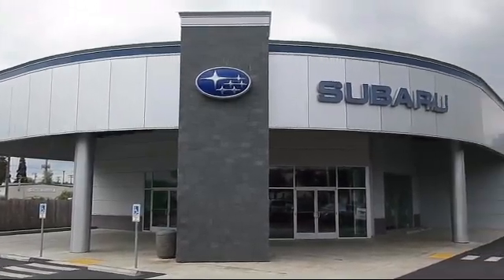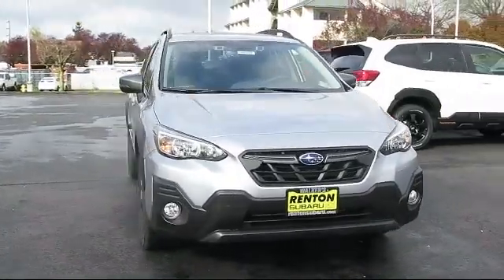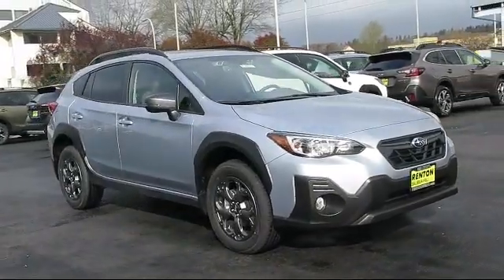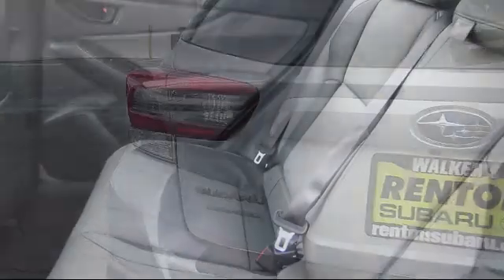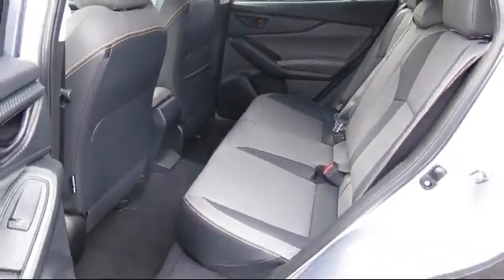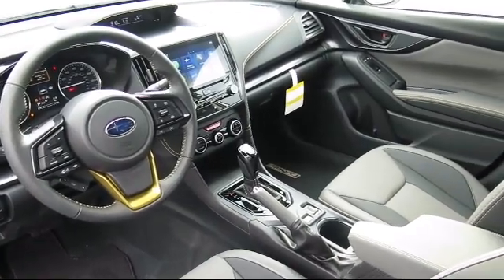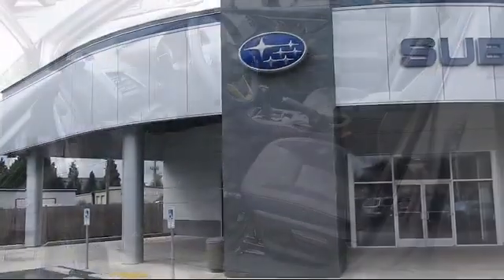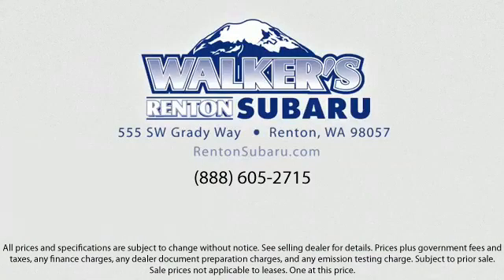2022 Subaru Crosstrek Sport Seattle Bellevue Renton Kent Auburn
2022 Subaru Crosstrek Sport Stock Number: WS3867 Vin:JF2GTHSC5NH237959.